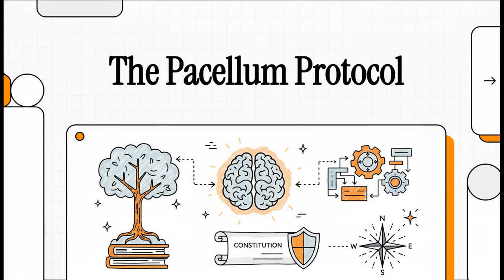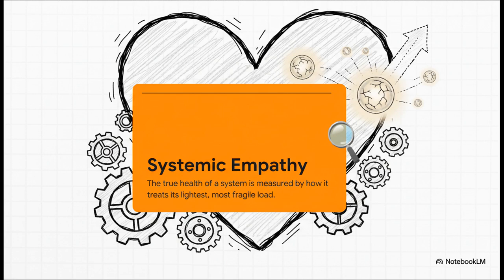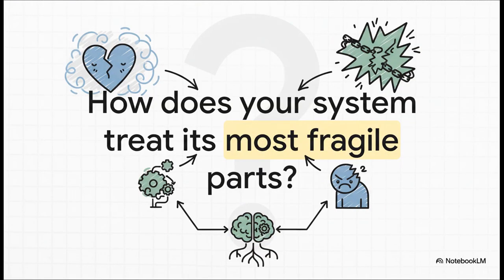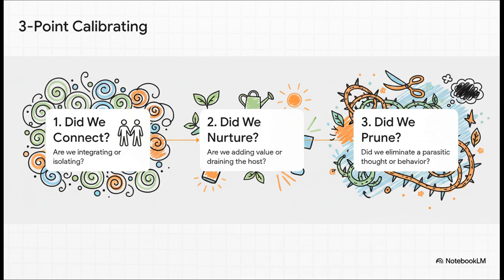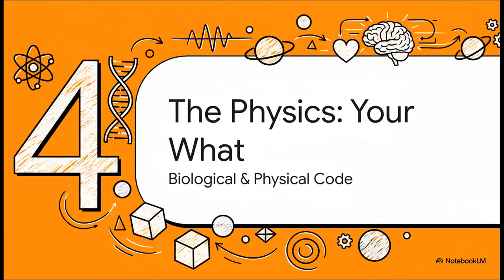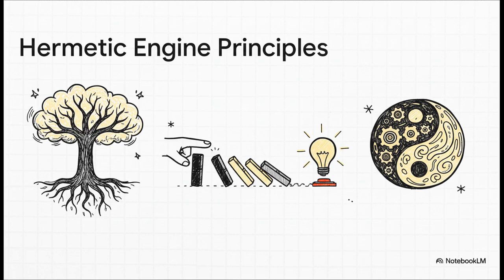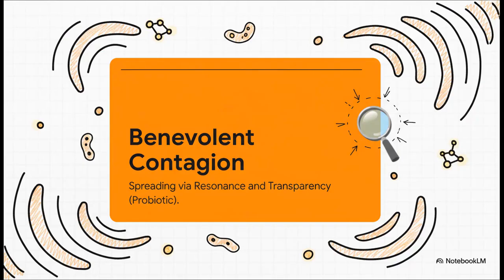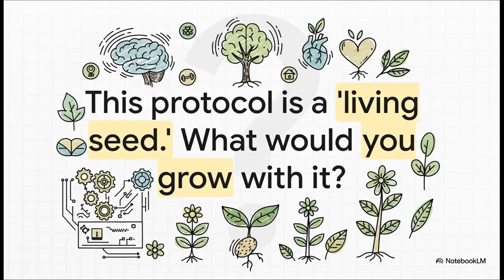The Pacellum Protocol